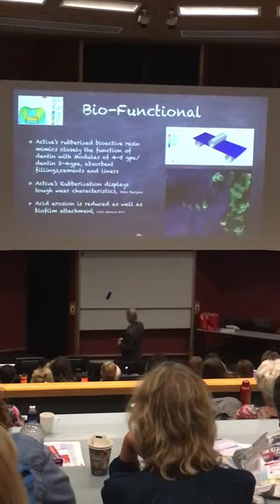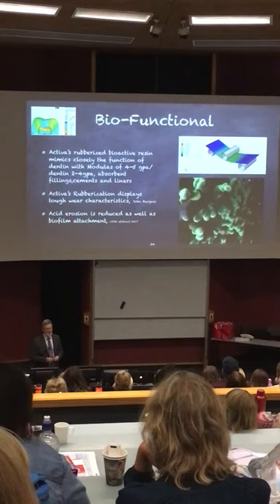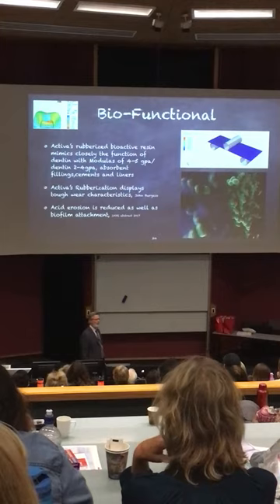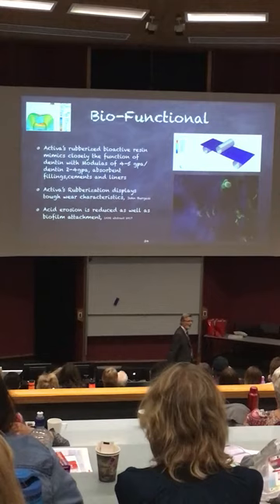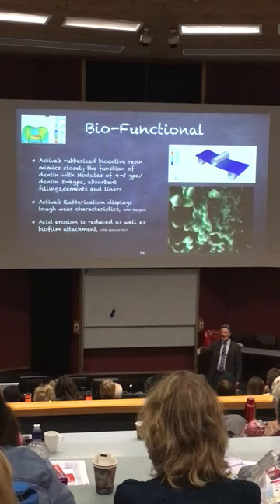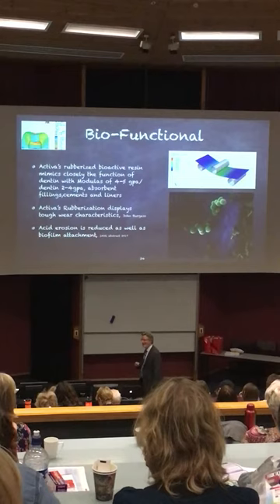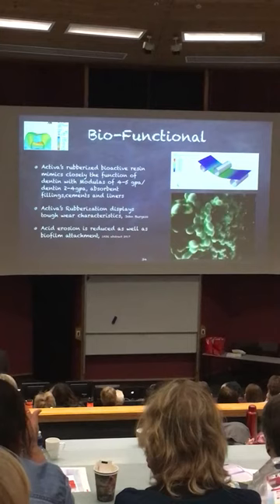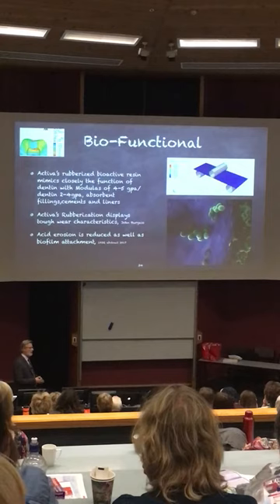ACTIVA's Rubberized-Resin Explained by Larry Clark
Larry Clark discusses ACTIVA BioACTIVE's rubberized-resin which imitates the shock-absorbing properties of dentin without the brittleness of composites or the solubility of glass ionomers.